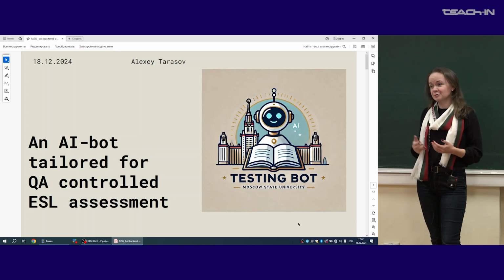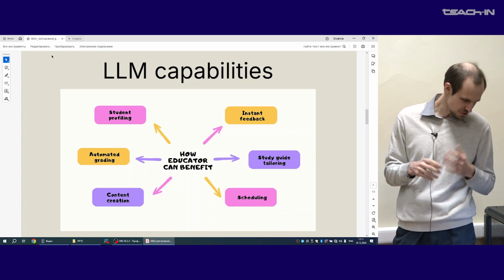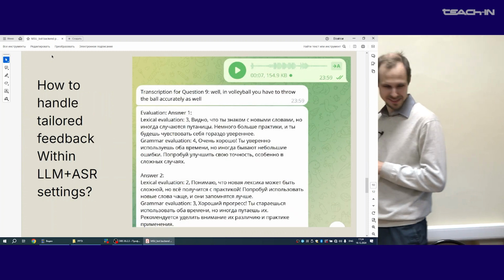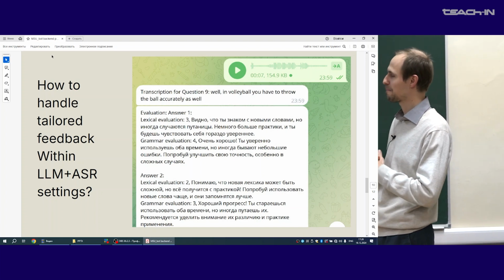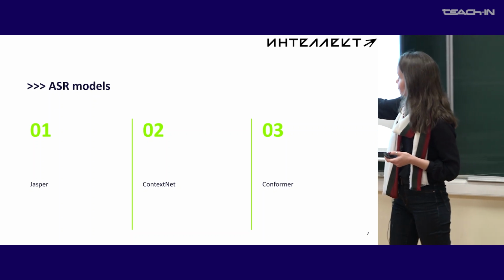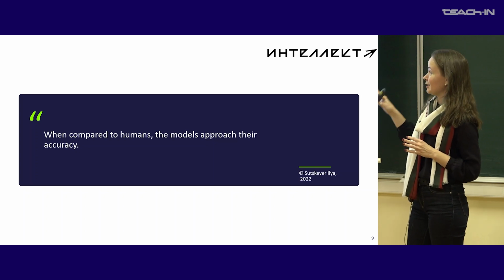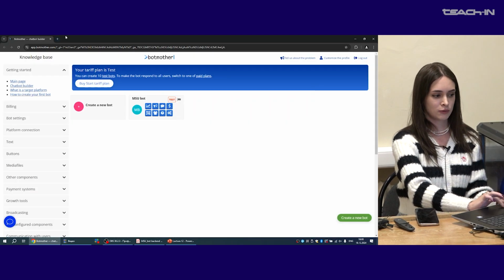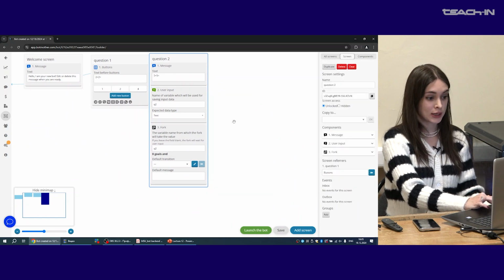Авраменко А.П. - Введение в обработку естественного языка и анализ текстов - 12. Educational bots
00:00 Заставка
00:15 Topic of the Lecture: launching educational bots
03:29 An AI-bot tailored for QA controlled ESL assessment
31:16 Task in pairs
35:45 Automatic speech recognition
53:07 Botmother
01:01:10 The end